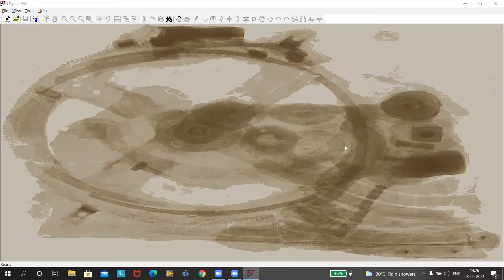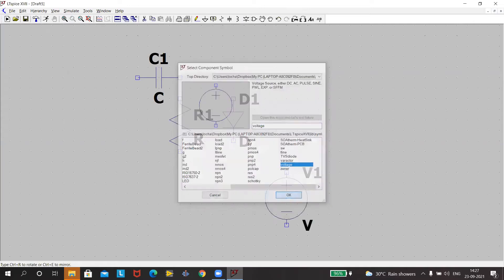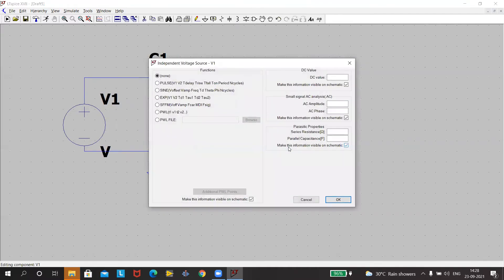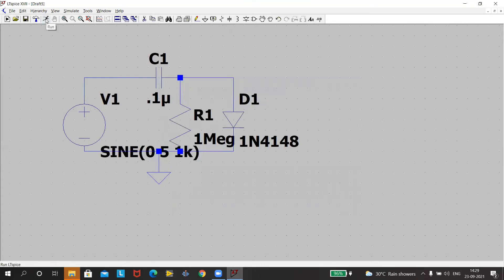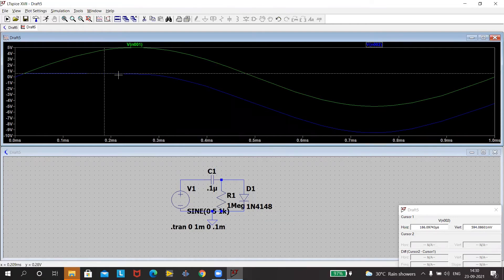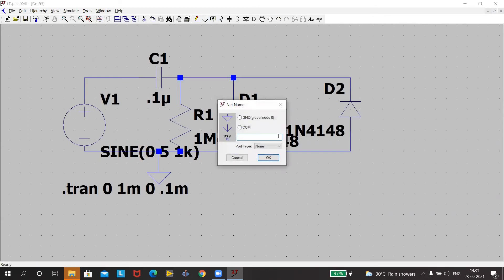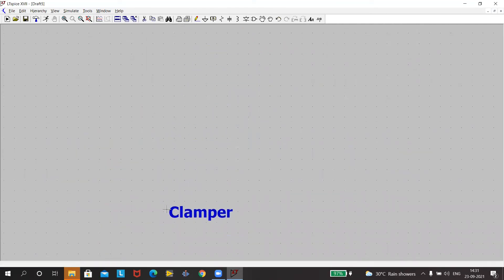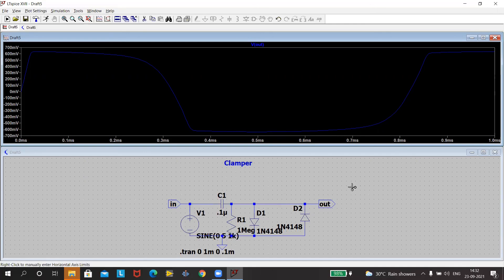Experiment 2: To Simulate a clamper circuit using diode in LT spice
This video presents a simple approach to build a clamper circuit in LT spice and simulate it.